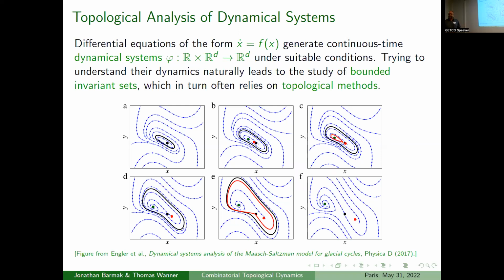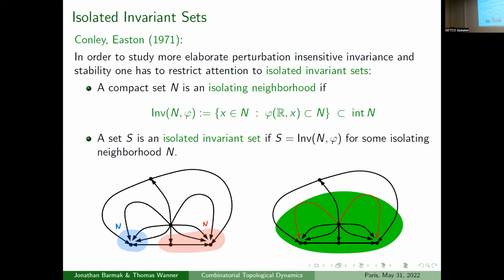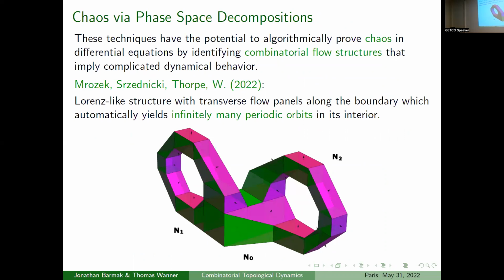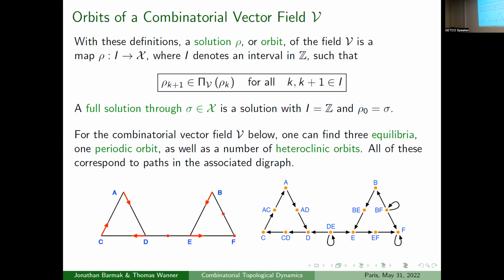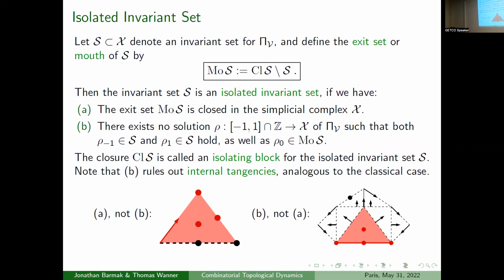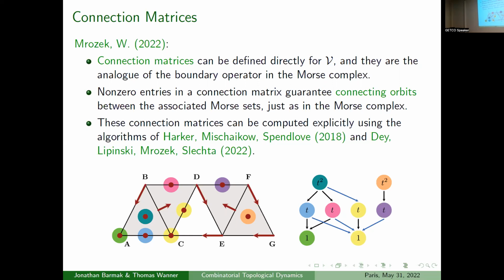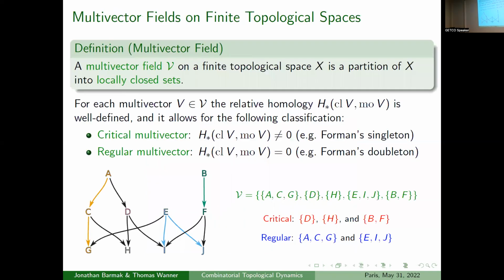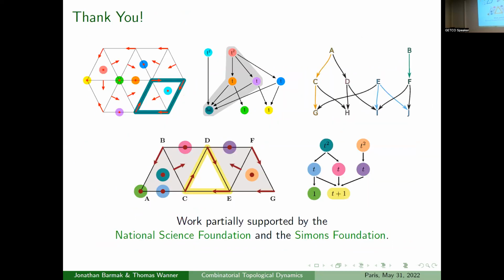GETCO 2022 / Thomas Wanner / From Discrete Morse Theory to Combinatorial Topological Dynamics (2)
Morse theory establishes a celebrated link between classical gradient dynamics and the topology of the underlying phase space. It provided the motivation for two independent developments. On the one hand, Conley’s theory of isolated invariant sets and Morse decompositions, which is a generalization of Morse theory, is able to encode the global dynamics of general dynamical systems using topological information. On the other hand, Forman’s discrete Morse theory on simplicial complexes, which is a combinatorial version of the classical theory, and has found numerous applications in mathematics, computer science, and applied sciences.

In this tutorial, we introduce recent work on combinatorial topological dynamics, which combines both of the above theories and leads as a special case to a dynamical Conley theory for Forman vector fields, and more general, for multivectors. This theory has been developed using the general framework of finite topological spaces, which contain simplicial complexes as a special case.

The tutorial consists of two parts:

The first lecture provides a review of Forman’s discrete Morse theory, and describes some of its applications. We also provide an introduction to the theory of finite topological spaces, its connections to posets, simplicial complexes, and their homotopy properties.

The second lecture introduces the concept of multivector fields on finite topological spaces and presents the main ingredients of Conley’s theory, such as isolated invariant sets, their Conley index, and Morse decompositions. We also touch upon the relation between this combinatorial theory and its classical counterpart. Time permitting, we address applications of the theory to establishing recurrence in classical dynamics, and describe advanced topics such as connection matrices.